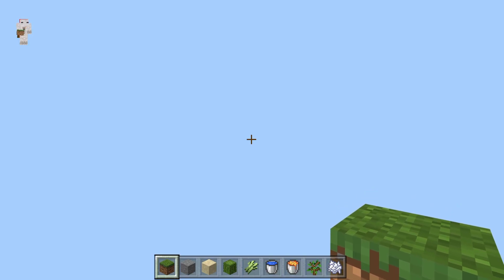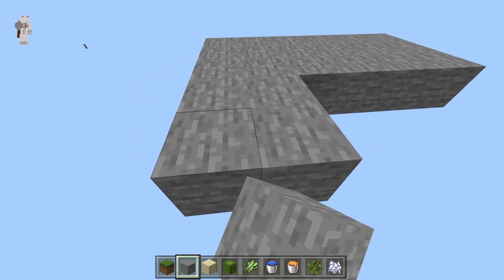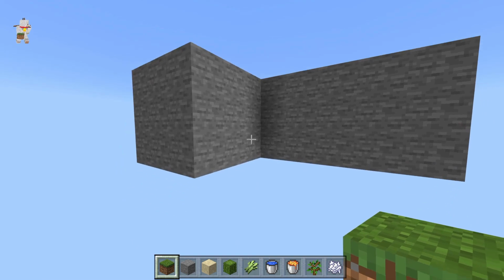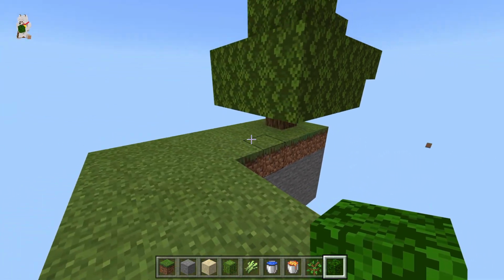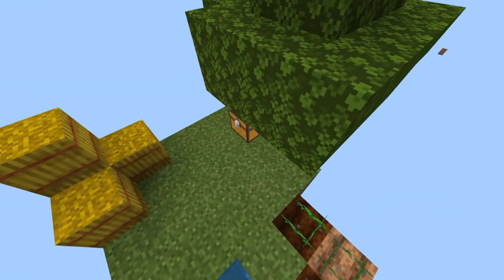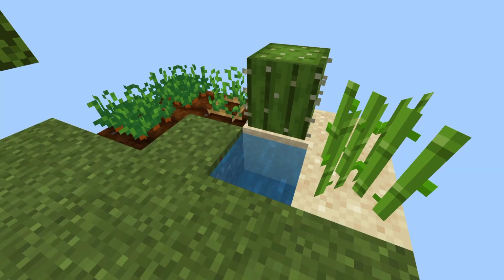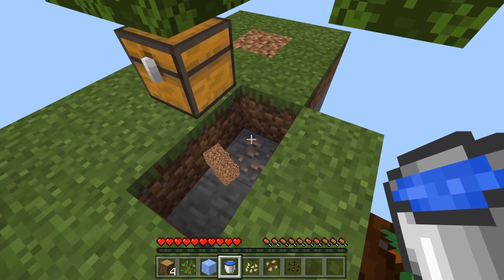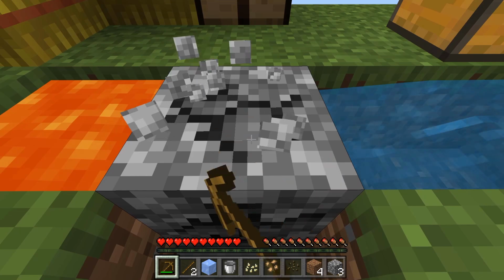Minecraft How To Make Skyblock PS4/Xbox/PE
Learn how to make skyblock in Minecraft bedrock eiditon. This allows you to make your own skyblock island and play sky block on Minecraft Xbox One., PS4, PE, Switch and windows 10 / other bedrock editions. This skyblock tutorial shows you the basics and explains how you can make it more advanced and personalised if you want to.